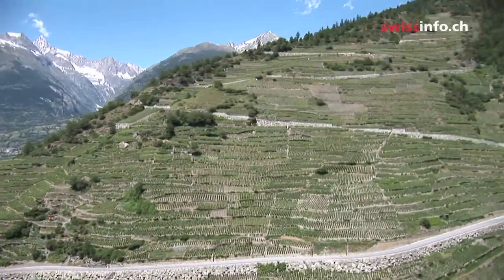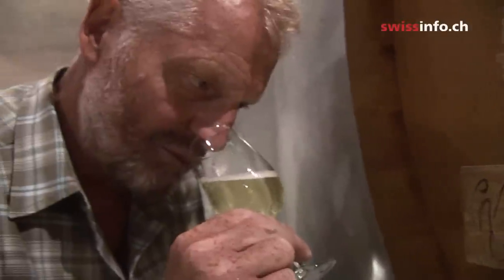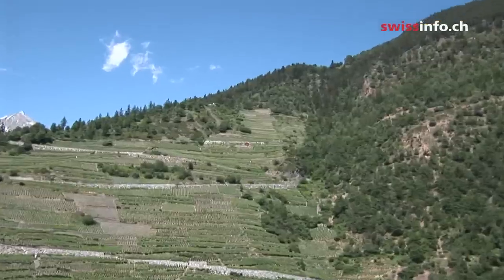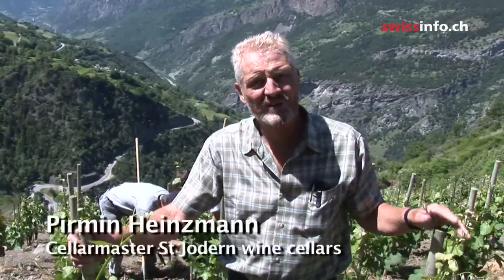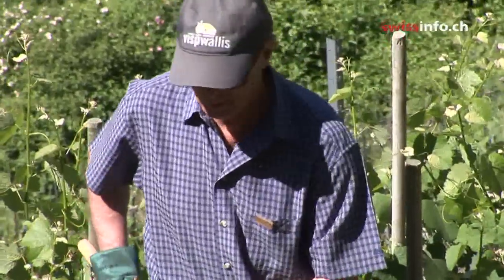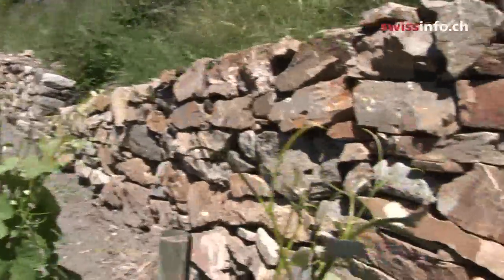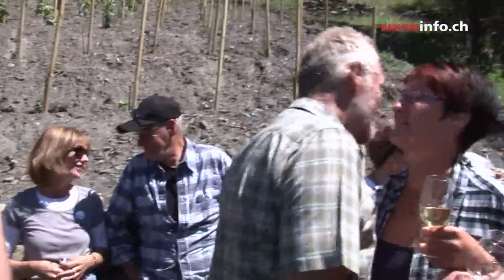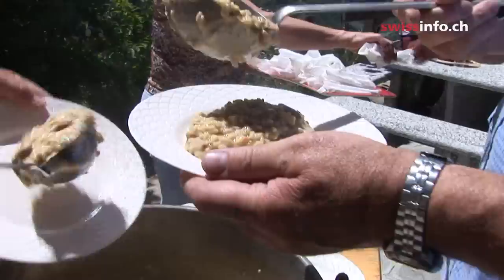Europe's highest vineyard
Visperterminen in the Swiss canton of Valais has always been proud to lay claim to the highest vineyard in Europe, rising from 650 to 1150 metres above sea level.  The grapes from this vineyard are now used to make the highly acclaimed 'Heida' wine. (Julie Hunt, swissinfo.ch)